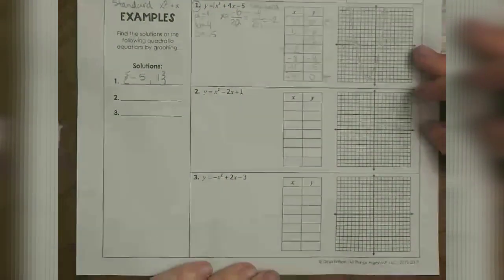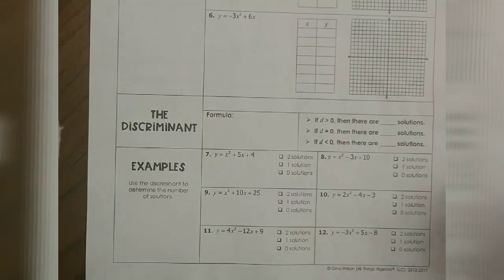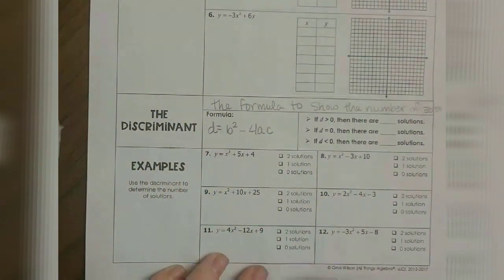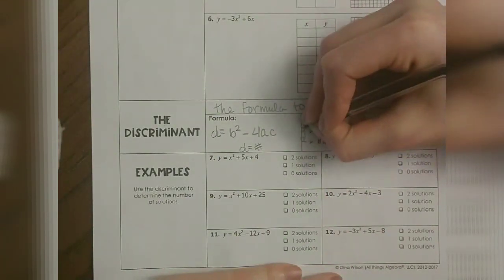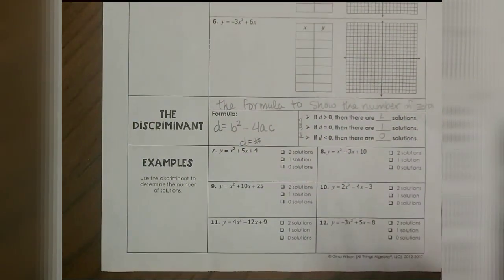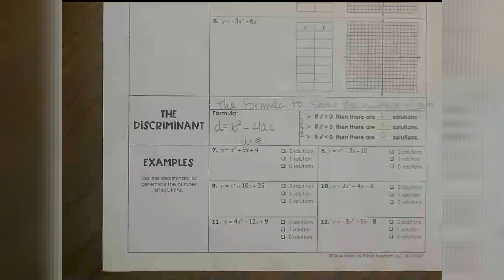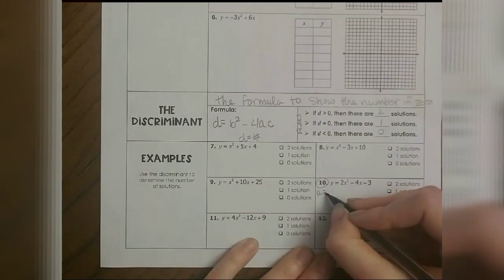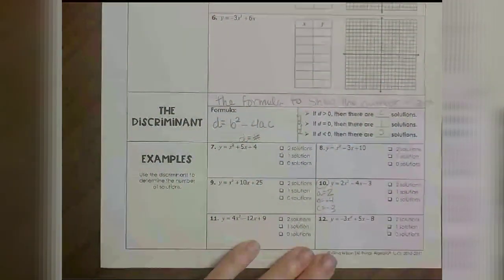Graphing Quadratics and roots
Today we learn about Quadratic Roots!